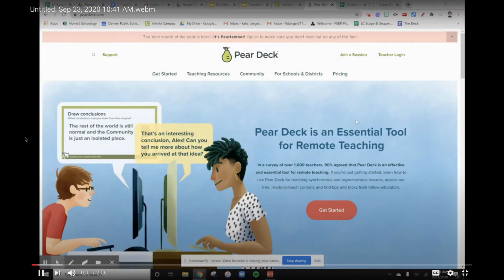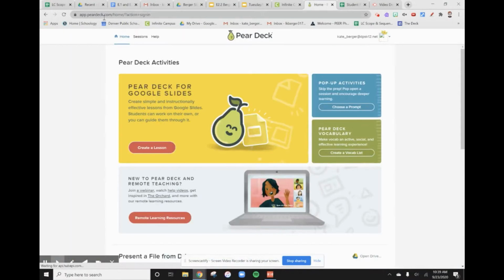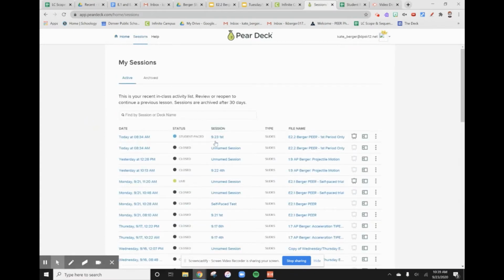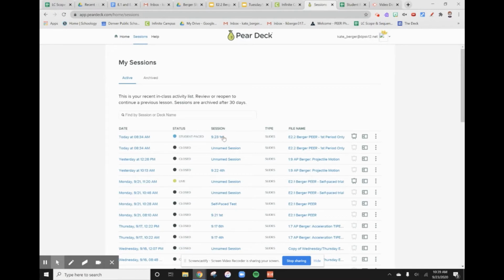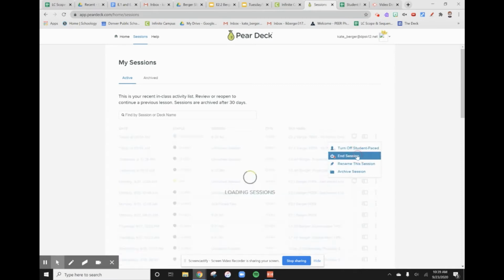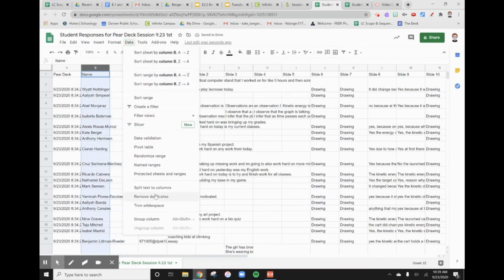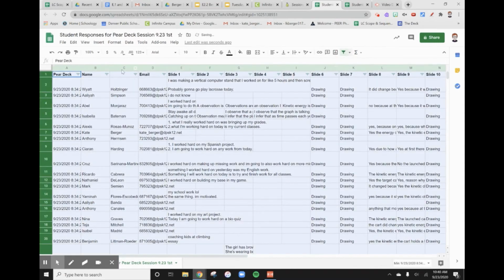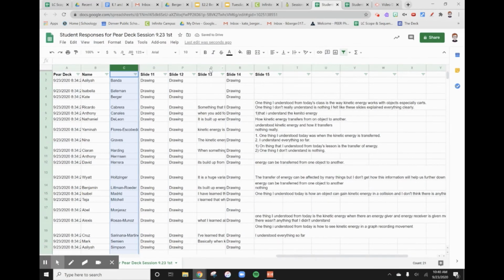Pear Deck Grading Trick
Pear Deck - Grading Trick with Google Sheets from Kate Berger from North HS (free/premium)